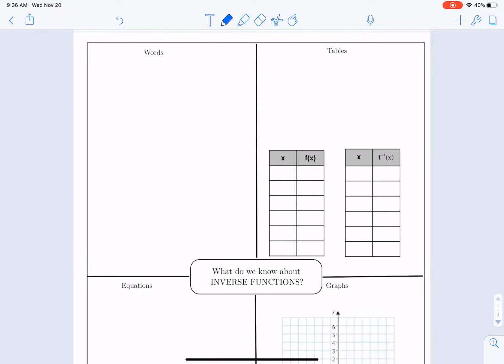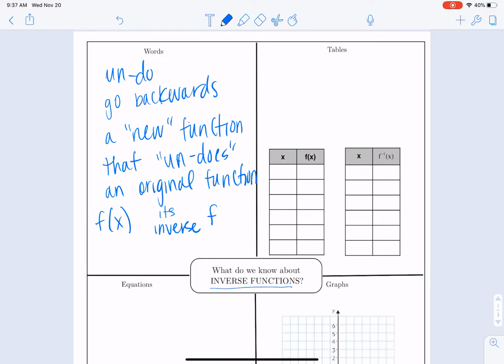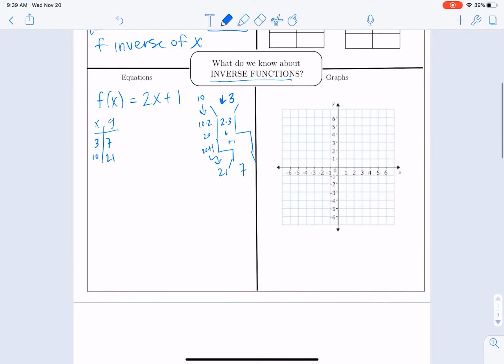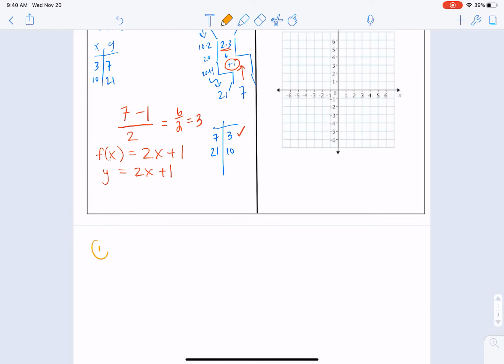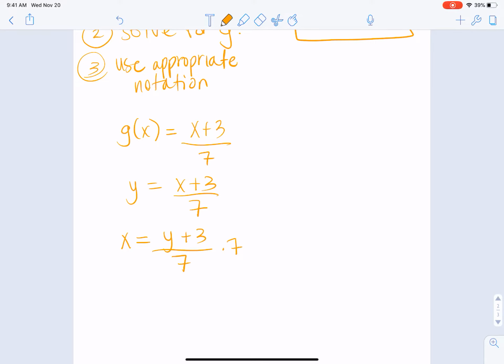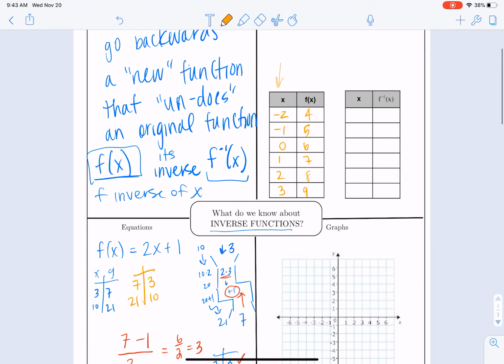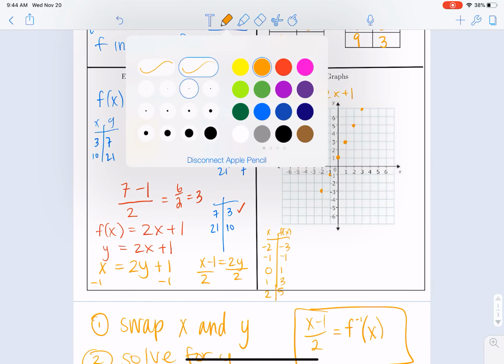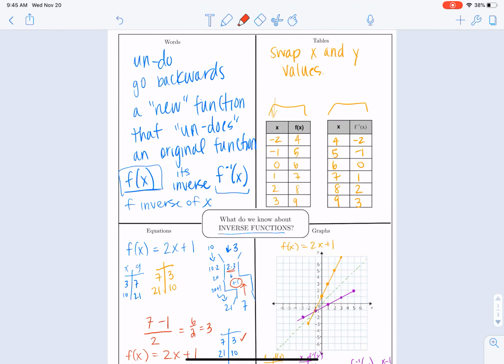Inverse Function Notes